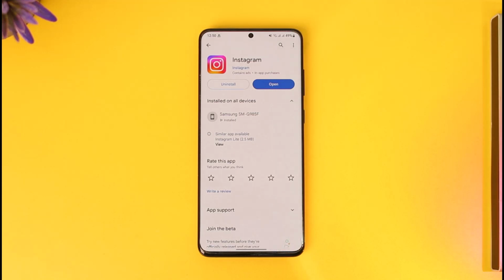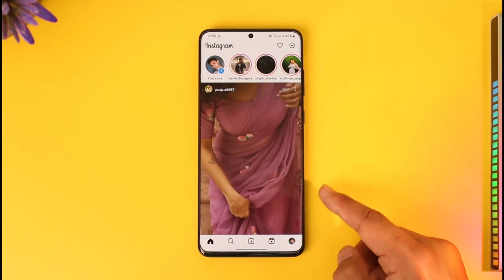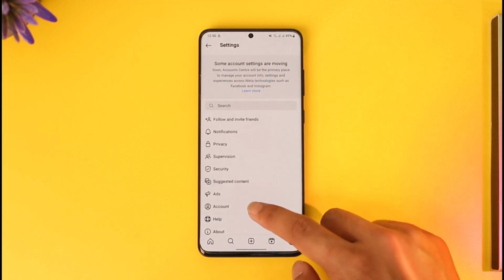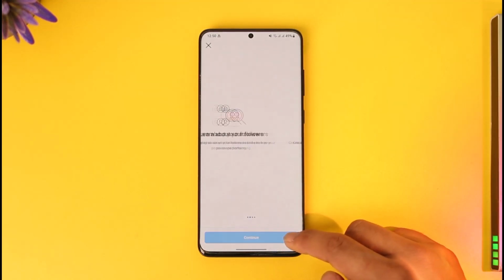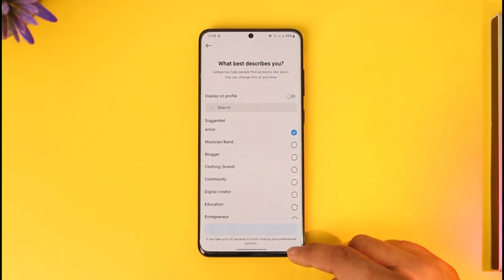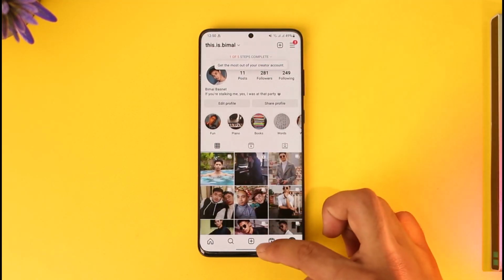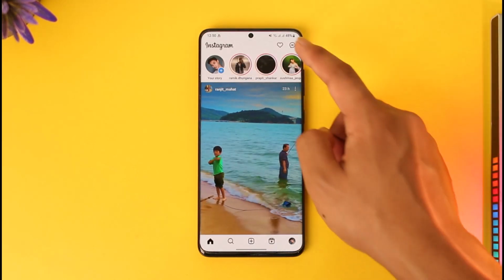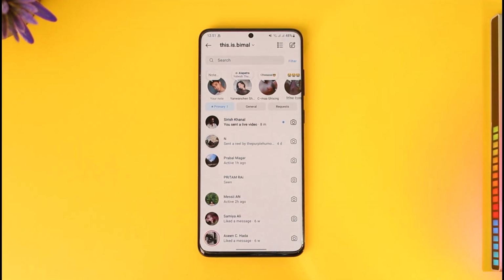How To Unread A Message On Instagram !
In this tutorial video, I will quickly guide you on how you can unread a message on Instagram after reading. So, make sure to watch this video till the end. We try to be responsive to as many questions as possible.

► Chapters:
0:00 Introduction
0:12 General Info
0:34 Unread A Message
1:17 Conclusion